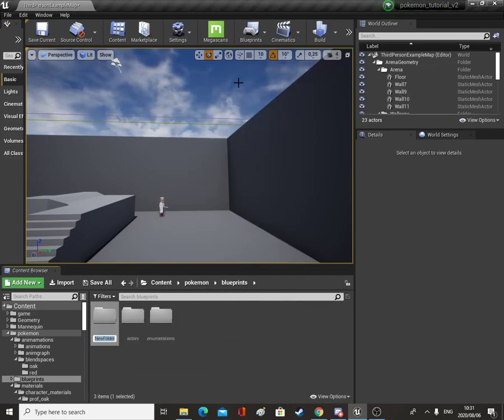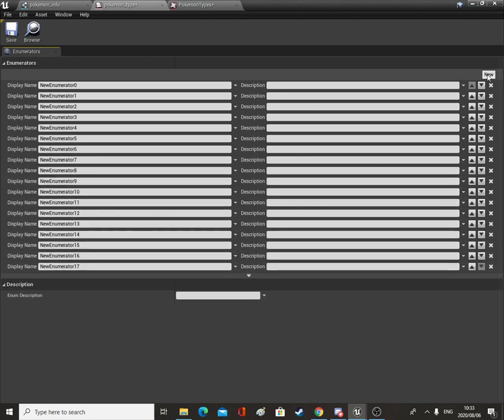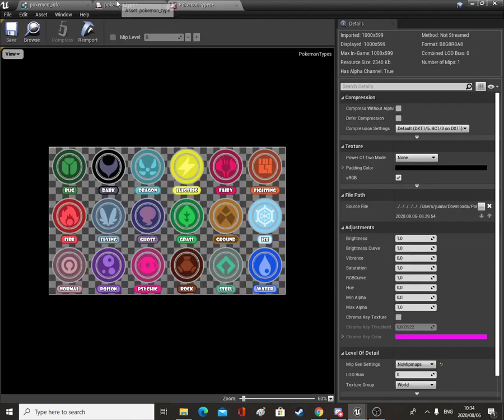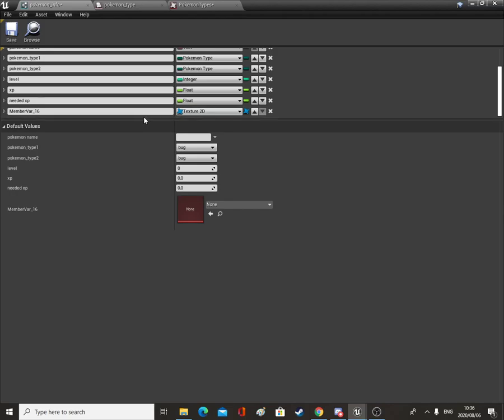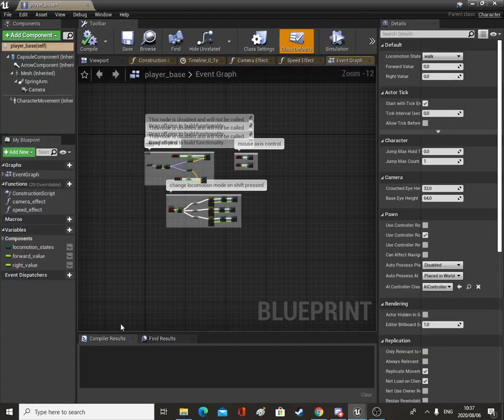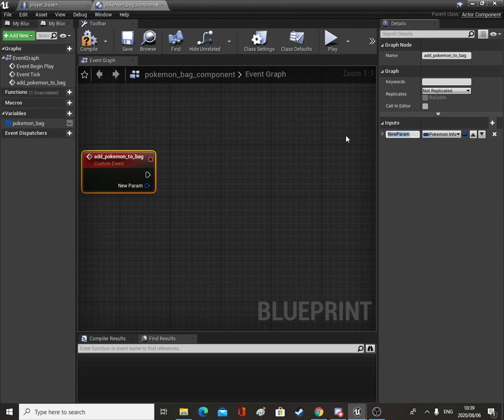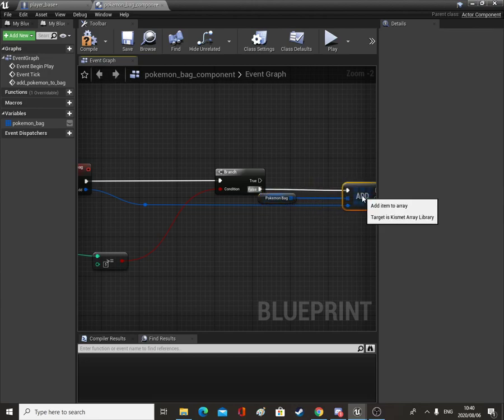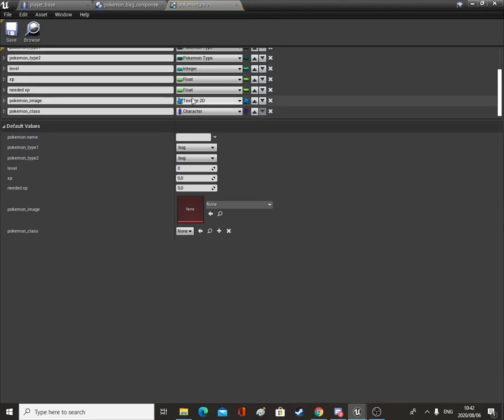ue4 pokemon V2 tutorial: part 3( adding a pokemon bag )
in this video w e add a pokemon bag as a way of storing and calling our pokemon out.